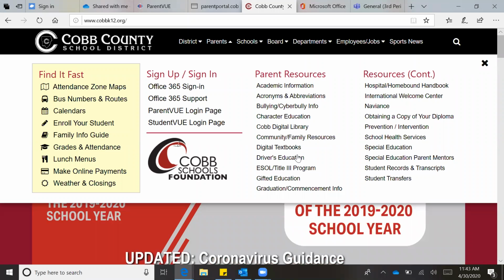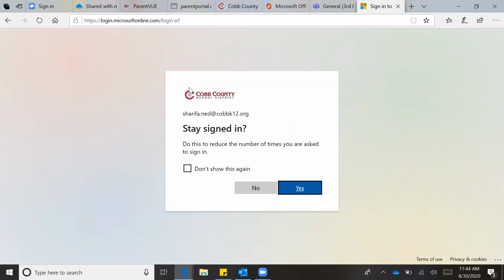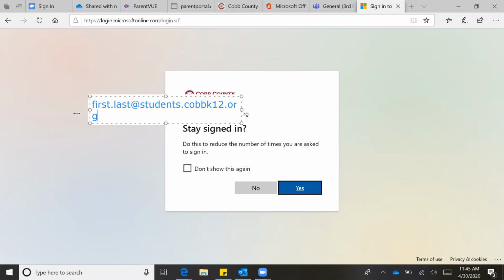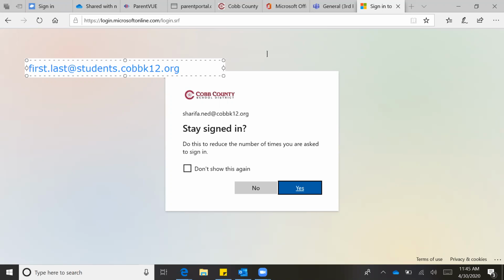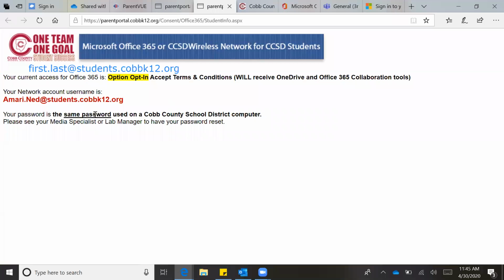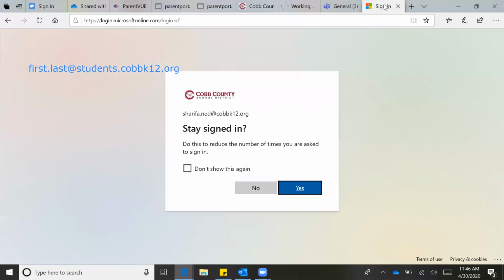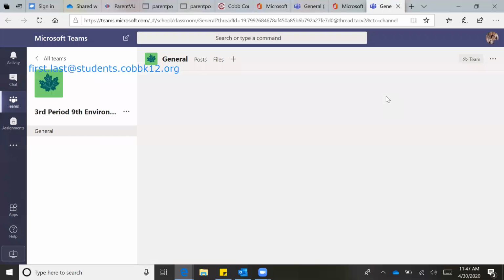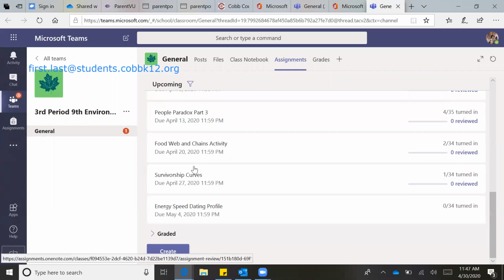How to access Microsoft Teams through CCSD